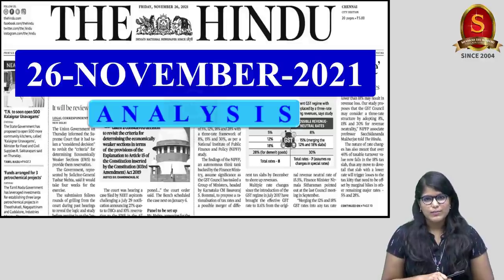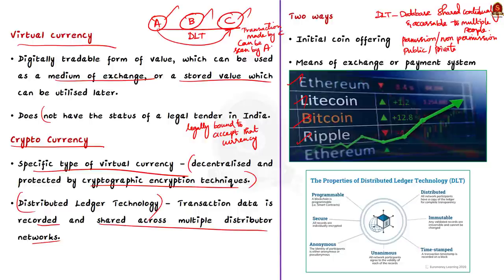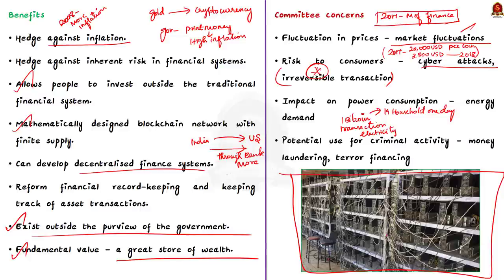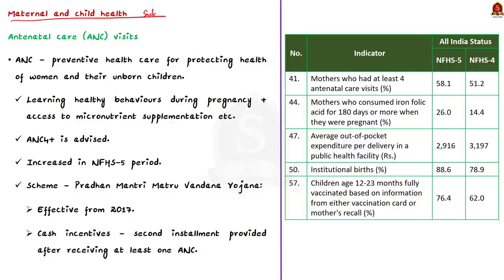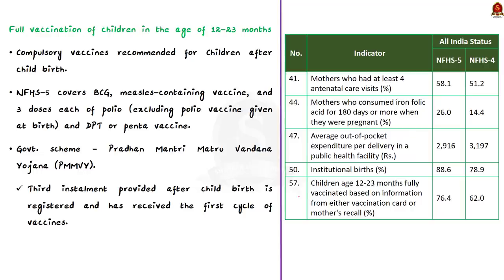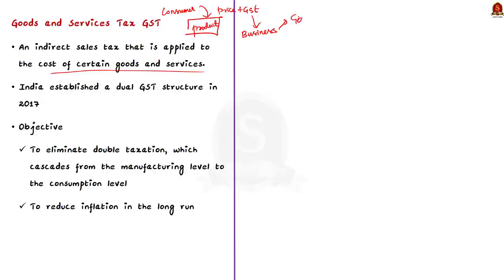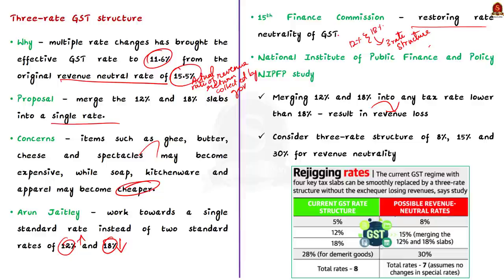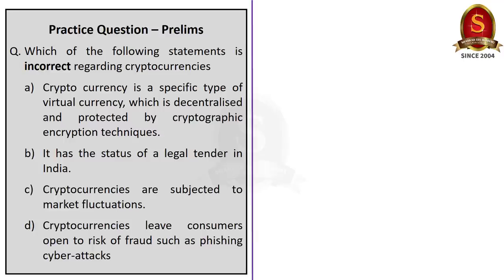The Hindu Daily News Analysis|| 26th November 2021 ||UPSC Current Affairs||Prelims '22 & Mains '21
Time Stamping -
►►Introduction - 0:00
►►List of Topics - 00:08
1. Is the crypto asset boom sustainable? (OPED) - 00:38
2. Measuring progress (Editorial) - 16:37
3. ‘Bring in three-rate GST structure’ - 30:10
4. ₹10,000 cr. more allotted for MGNREGS - 38:02
5. Prelims Practice Questions - 43:22
6. Mains Practice Questions - 46:03

Important topics such as Cryptocurrency MGNREGA NFHS GST are vividly discussed in UPSC Civil Services Exam Perspective in this video, with a special Practice cum Revision session in the end.